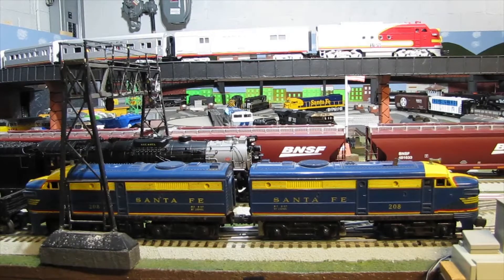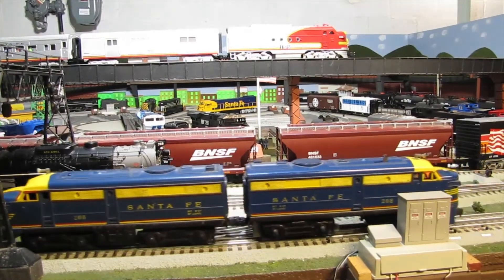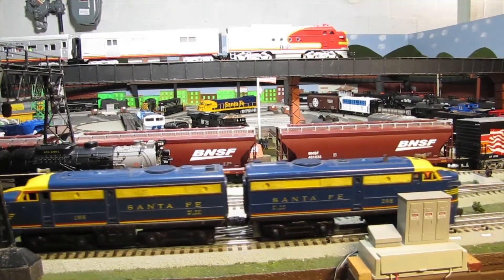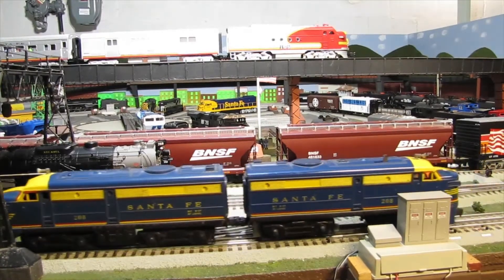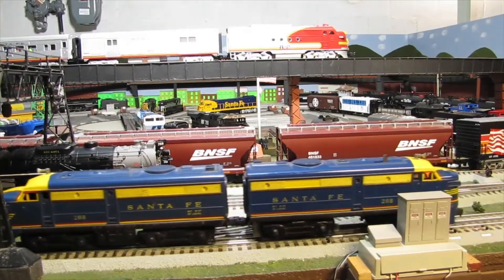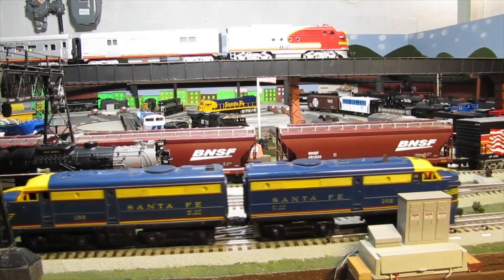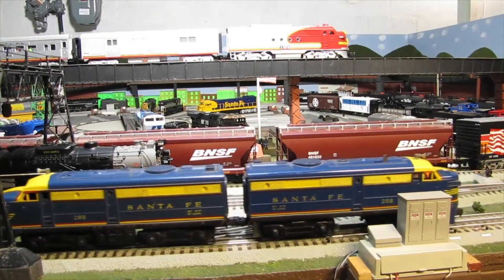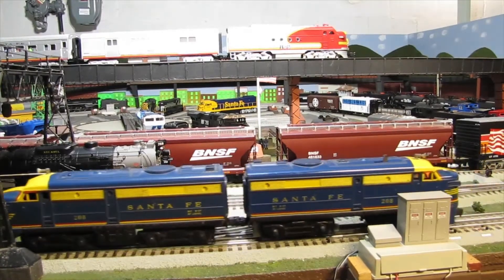Video - 115 -Running Post War Engines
Running Post War Engines
These Are Fine Scale Models Intended for Adults.